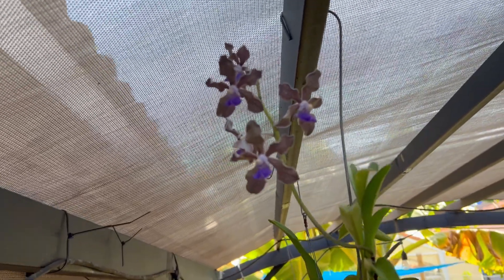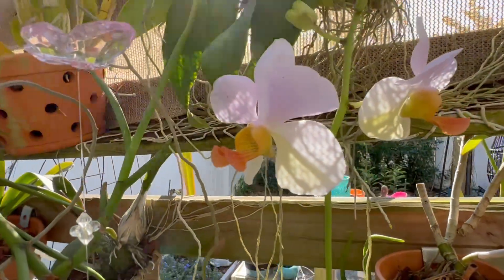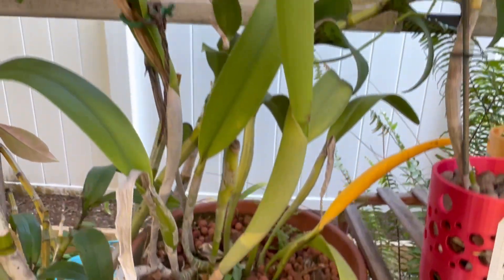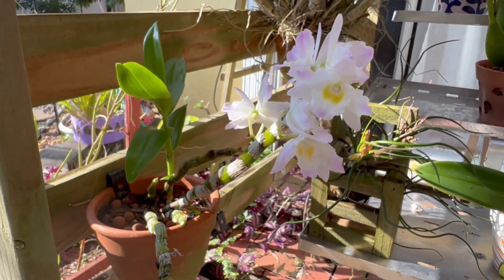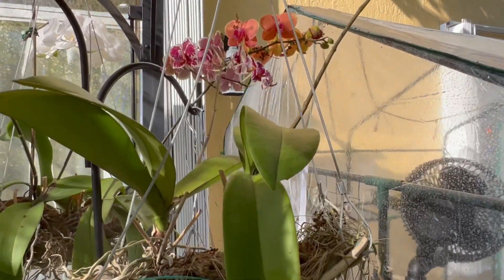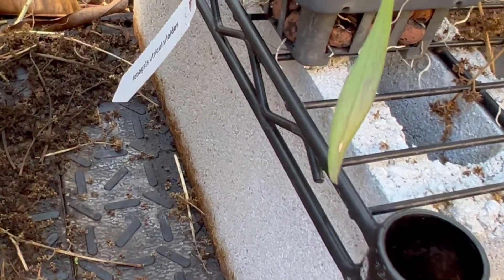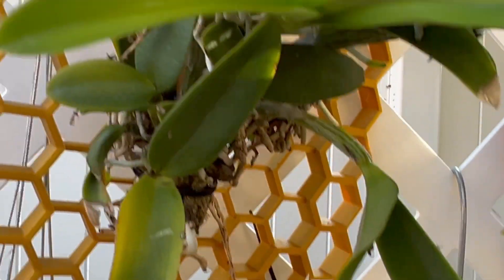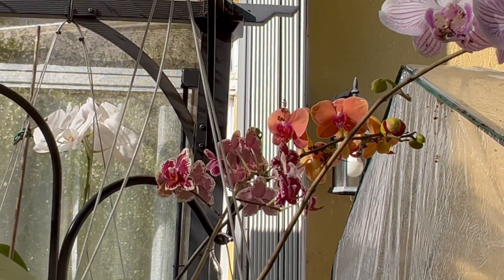March pt 1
Thank you for joining me on my channel. Stay safe & be kind. Happy growing :).